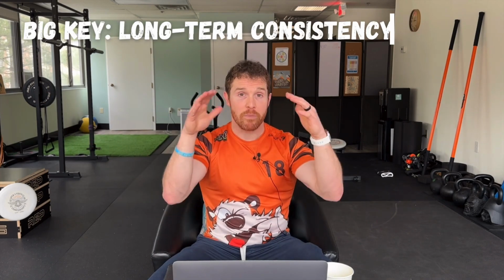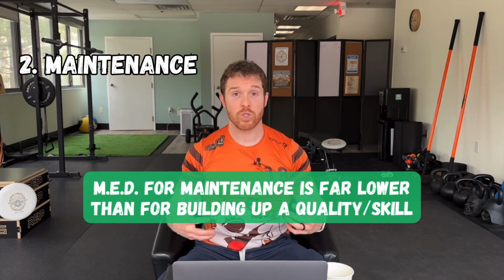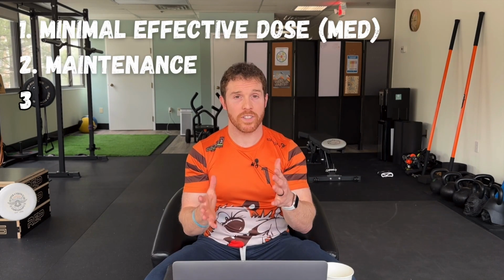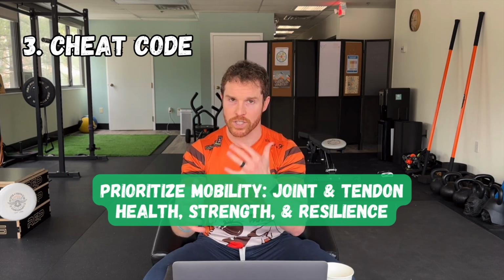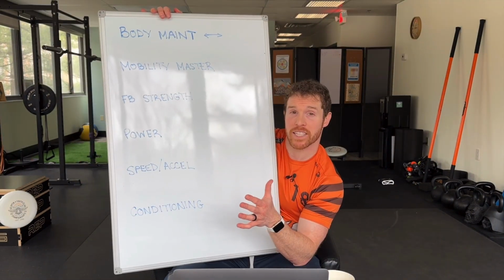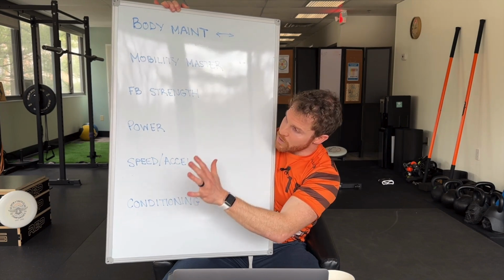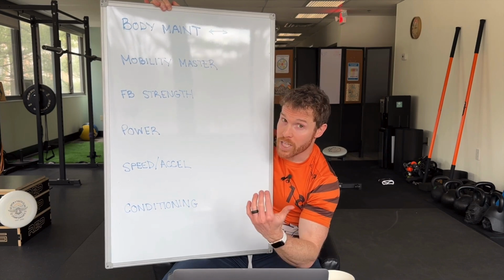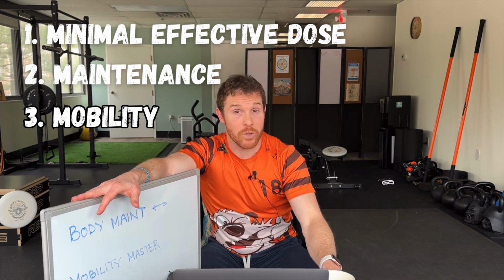Ultimate player? You NEED To Know These 2 Training Concepts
If you don’t know me, I’m Brian Nevison, owner of Ultimate Mobility. I’ve been a coach and trainer for over 15 years, I’ve played Ultimate for 20 years (high school, college, club nationals and masters nationals).

Pain, stiffness, and injuries run rampant in Ultimate, and it's my goal to help as many players as possible feel better, perform better, AND learn the tools to help themselves in the future.

If you enjoy this and got something from it, I hope you'll share the love and put the advice to good use ❤️

- Brian